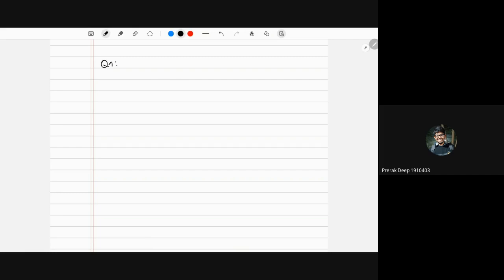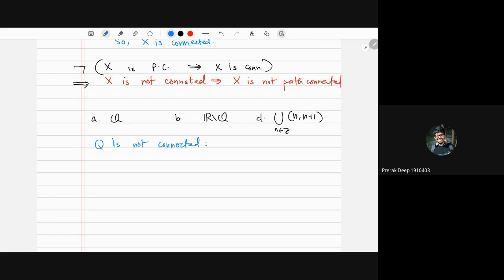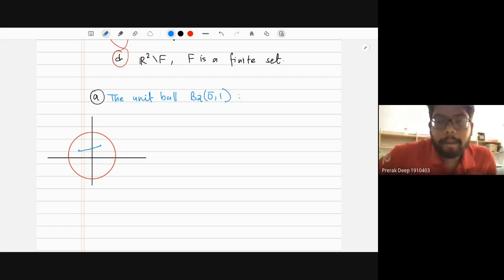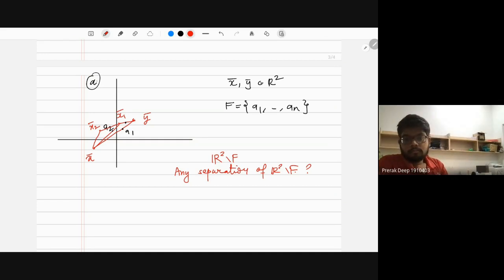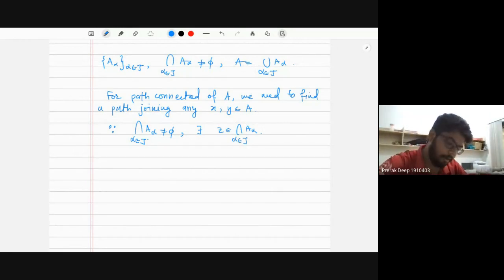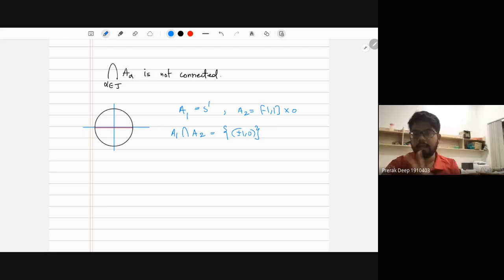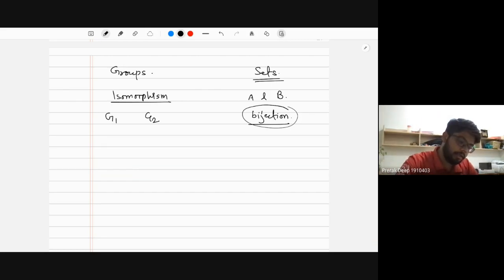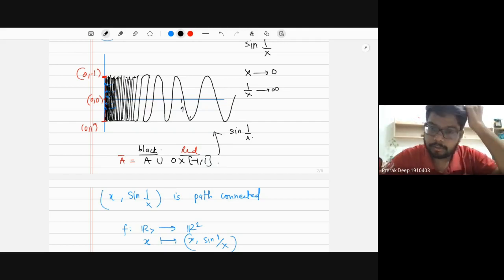Week 6 | An invitation to Topology | NPTEL | Prerak Deep